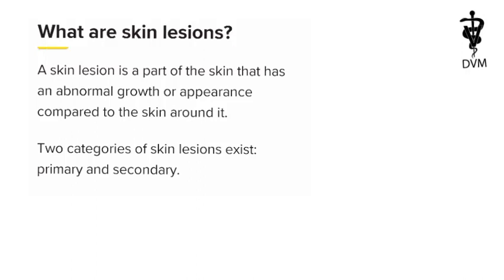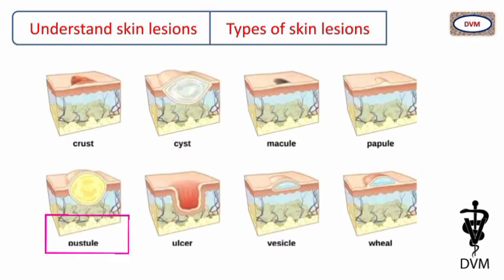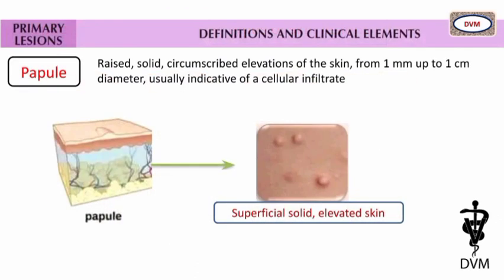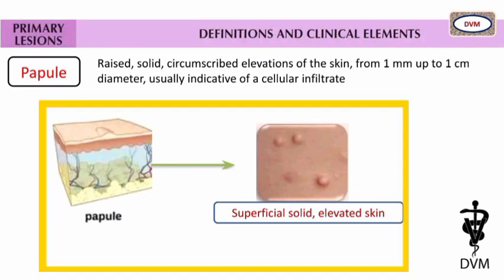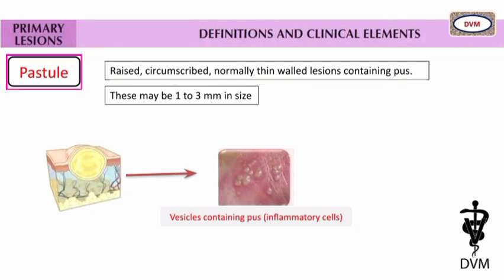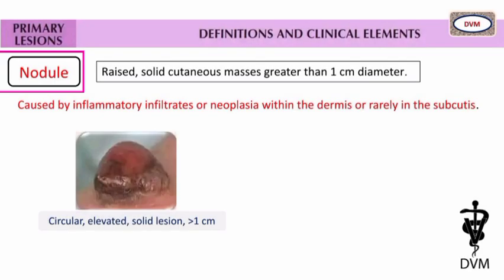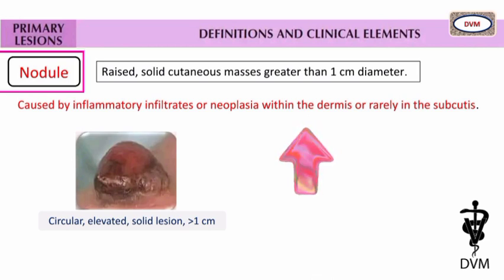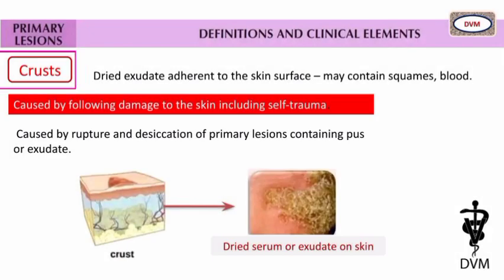Skin Lesions | Papule | Pastule | Nodule | Crusts |Types of skin lesions | Dermatology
What are skin lesions and its types? Papule, Pastule, Nodule and Crusts.
Lesion : Any Part of skin that has abnormal growth or appearance compared to skin around it. Veterinary Educational video By "Doctor of veterinary medicine"